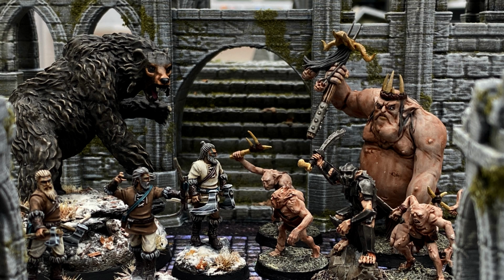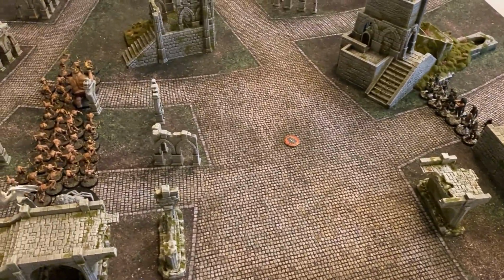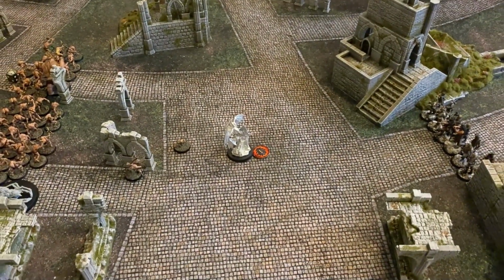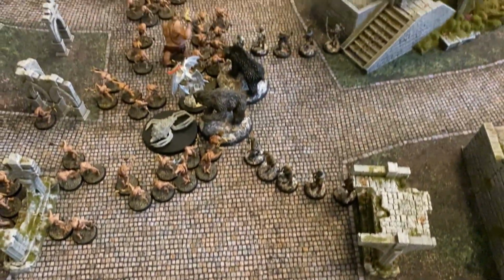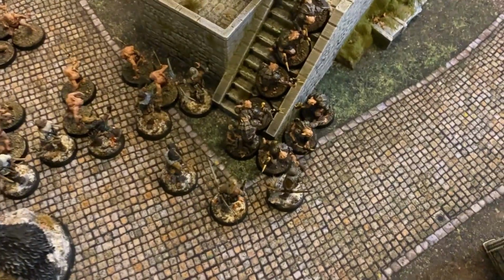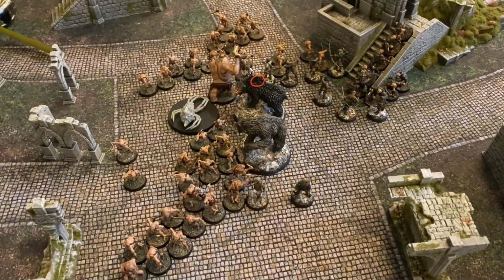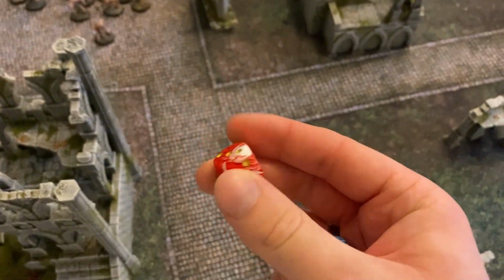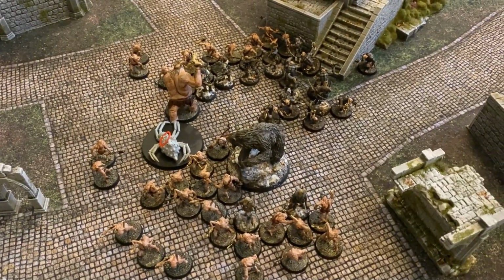MESBG Battle Report | Beornings Vs Goblin Town | 600 points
The Mayor and Sebastian face off in another 600 point MESBG battle in prepration for an upcoming tournament.

When you go out to the woods today... you might have to fight an ostritch in a minibus...